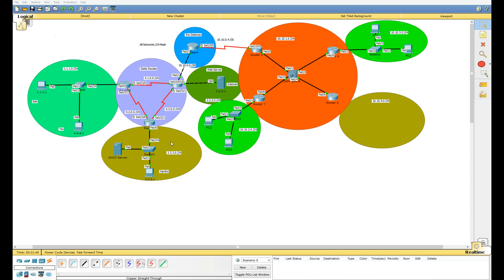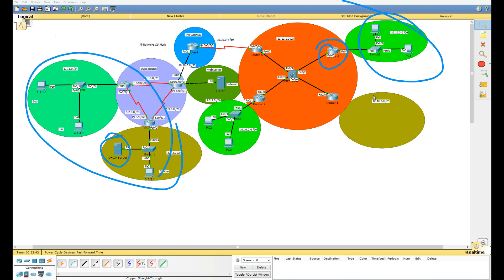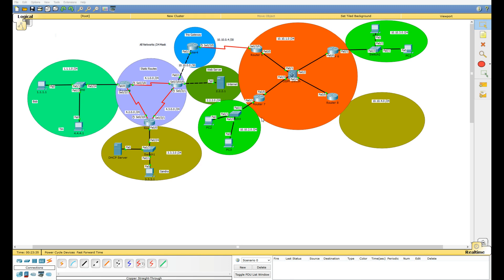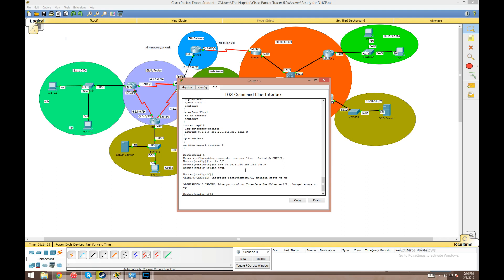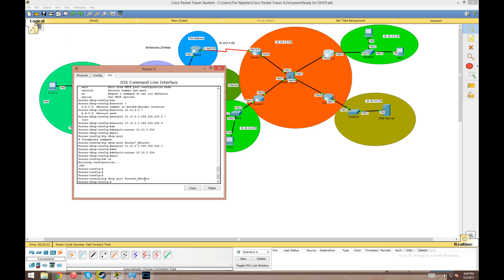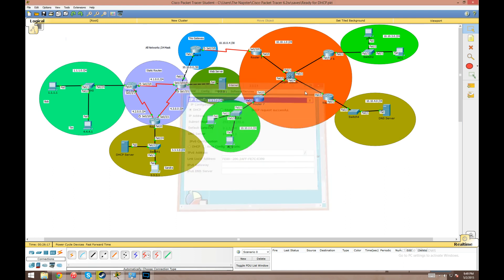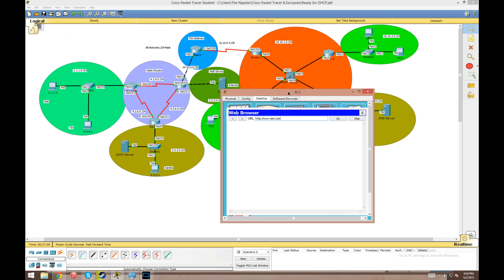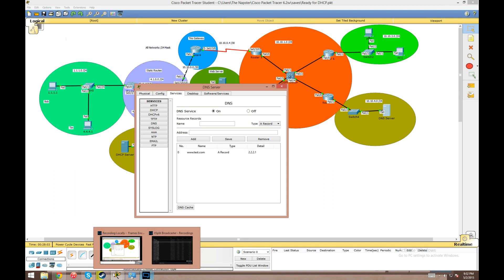#6 Configuring a DNS server in packet tracer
In this video we have a simple explanation of what DNS is and how it works.  I'm not read into the details of DNS so this is a very surface-level explanation and pretty much just how to get it to work in your packet tracer network.  We add a DNS server to our network and see it work.

This save is a little wonky.  It isn't exactly what I am using in the next few videos, but it is close enough to be able to re-create what's in the videos.  The saves for #6 through #9 might be a bit off.